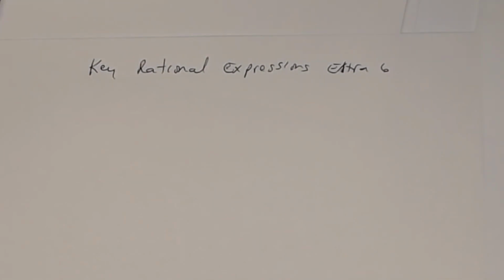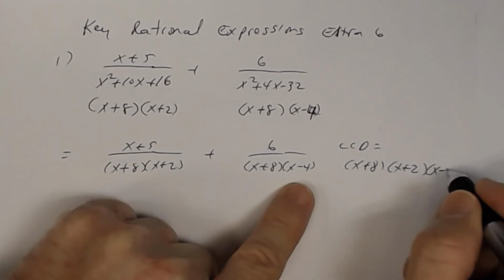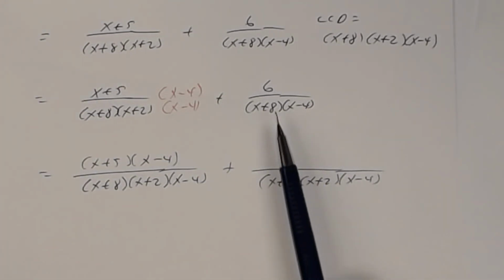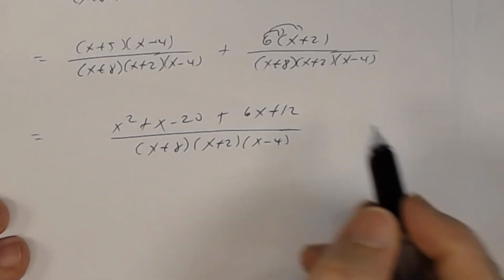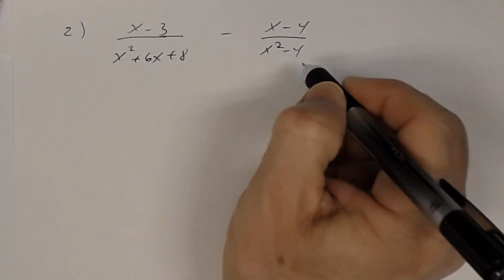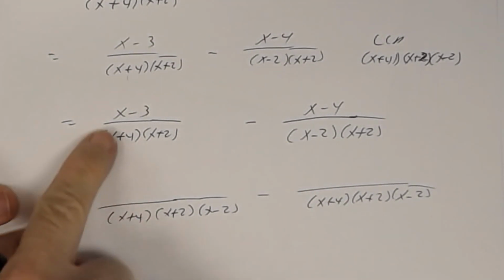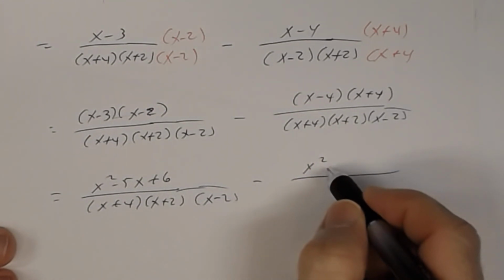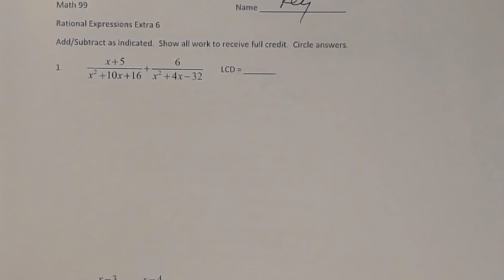Key Rational Expressions - Adding and subtracting Worksheet 6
This is the key to Topic 15 Worksheet Extra 6